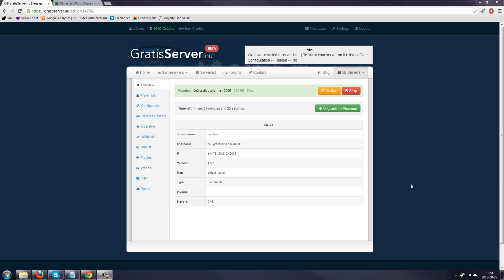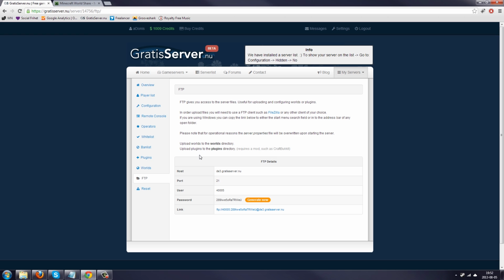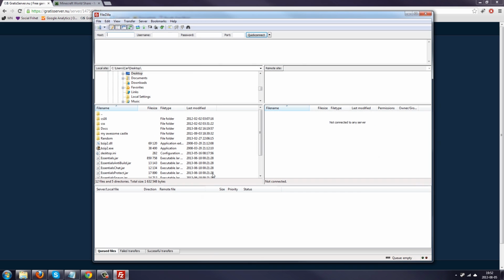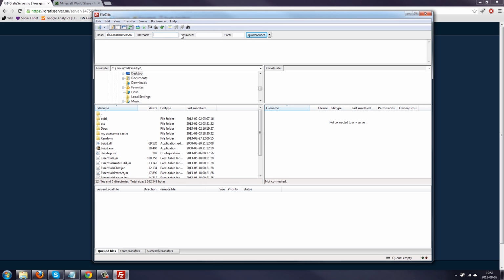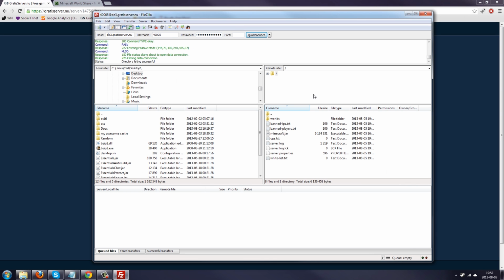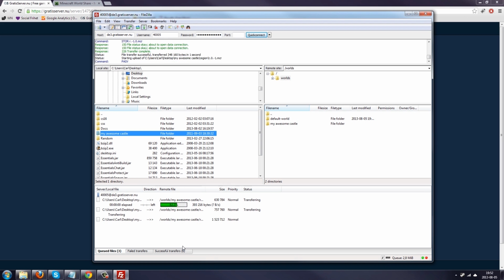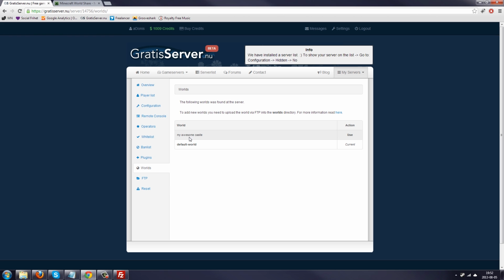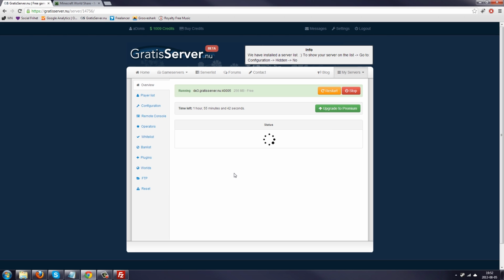How to install worlds for minecraft server - GratisServer.nu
This tutorial show you how to download and install a world to your game server from GratisServer.nu